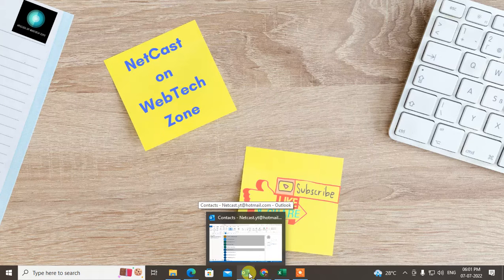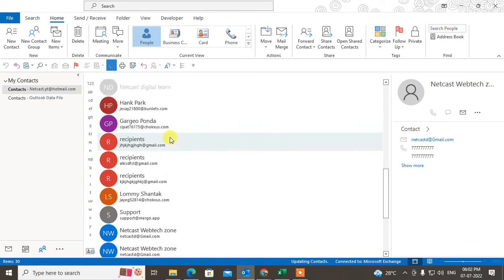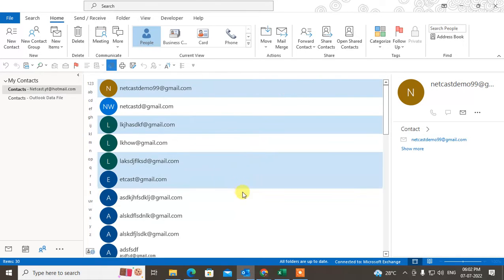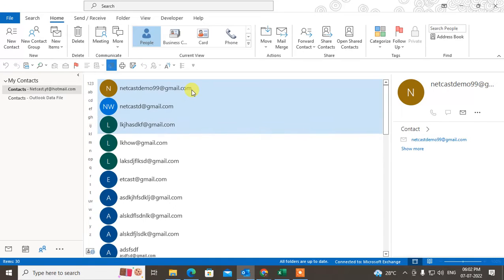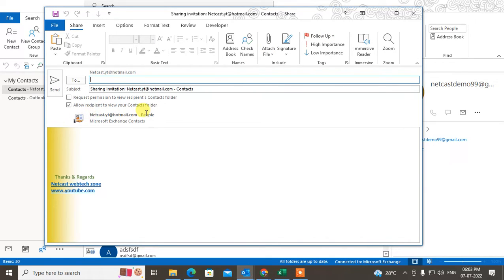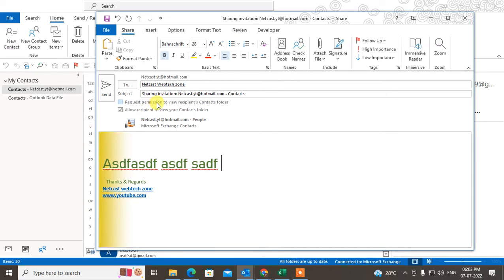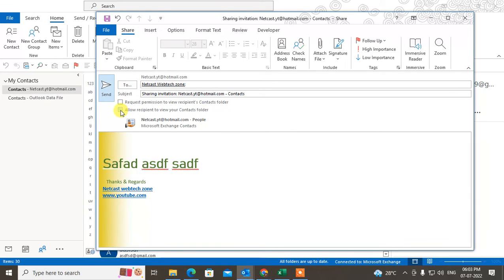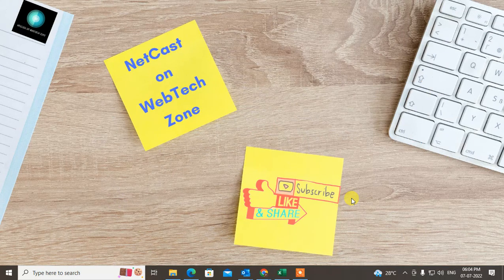How to Share a Contact List in Outlook | How to Share Outlook Contacts With Another User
This video tutorial, we will learn How you can Share a Contact List in Outlook.